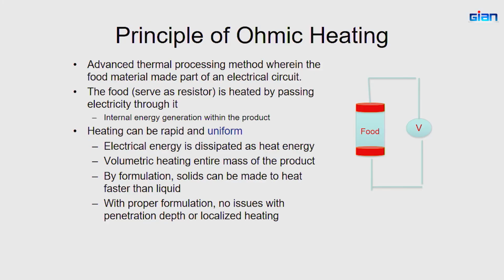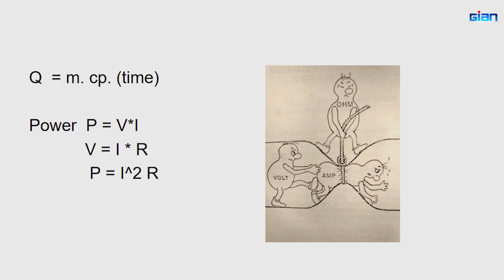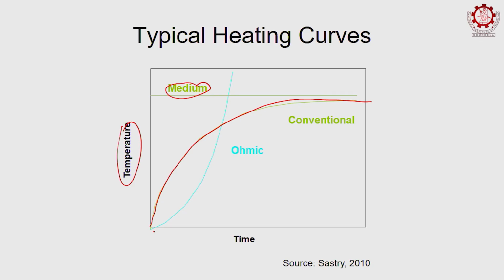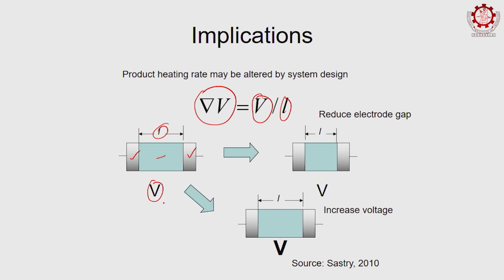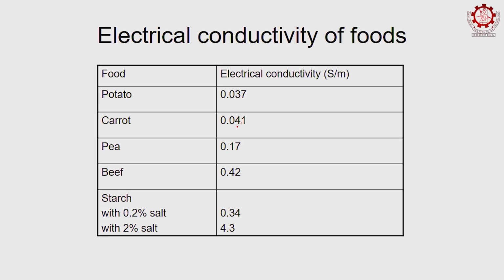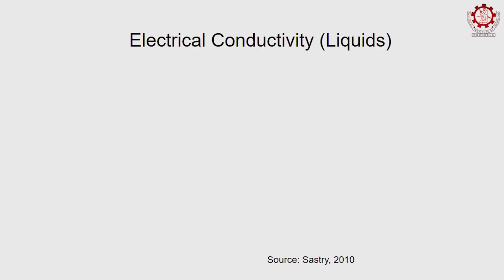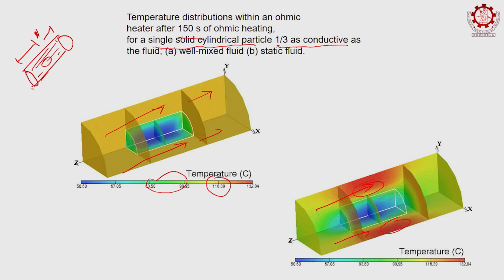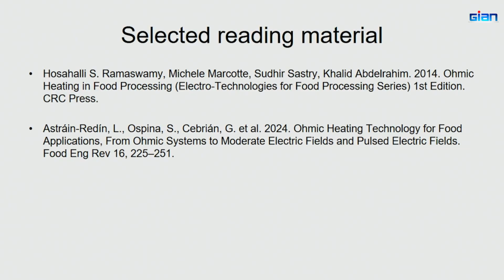L06 Ohmic heating